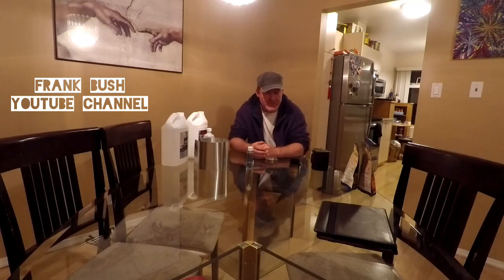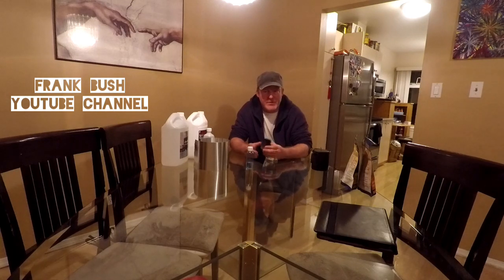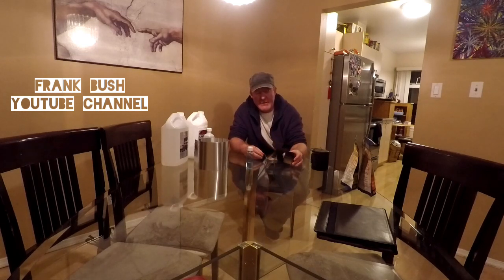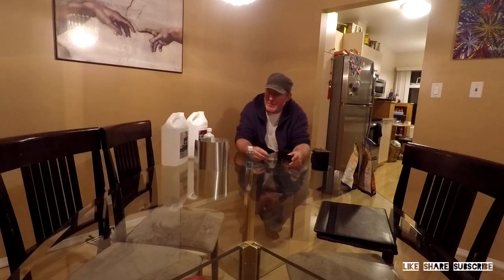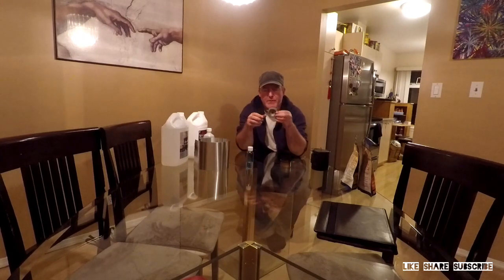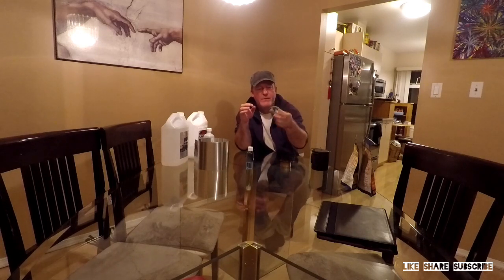Alcohol stoves know your fuels - ethanol denatured alcohol vs methyl hydrate vs Isopropyl alcohol 99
Fancy feast stove and vargo titanium triad stove using different fuels. Every fuel has its own way it burns. ethanol denatured alcohol vs methyl hydrate vs Isopropyl alcohol.